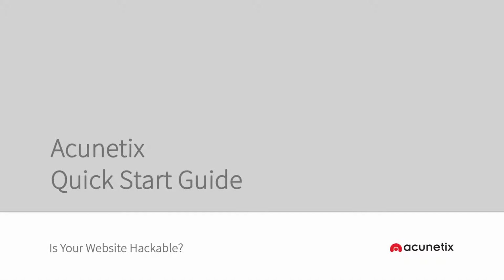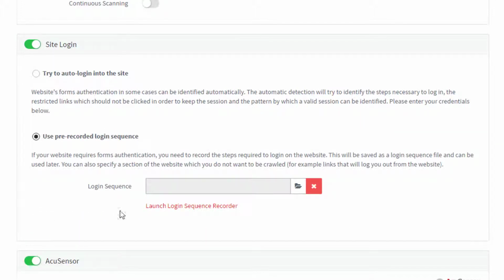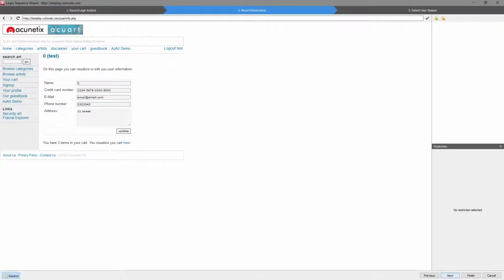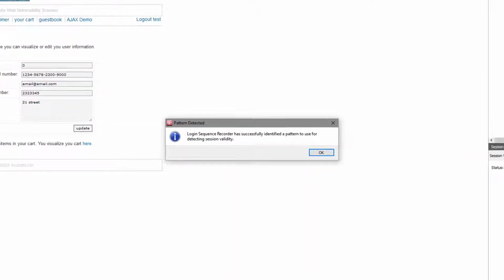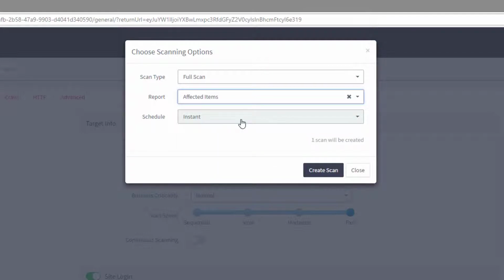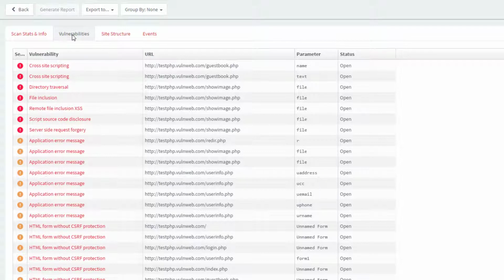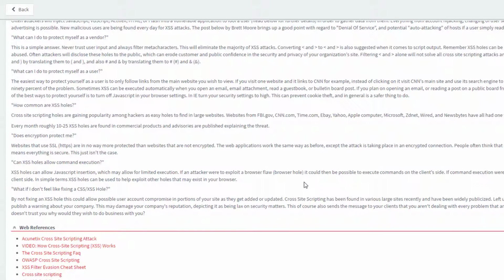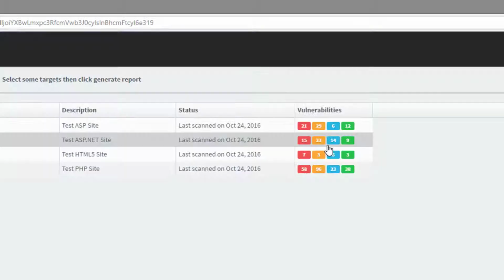Acunetix v11 Quick start Guide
This short guide covers how to launch a scan, analyze the scan results and create a report. For further information and help.